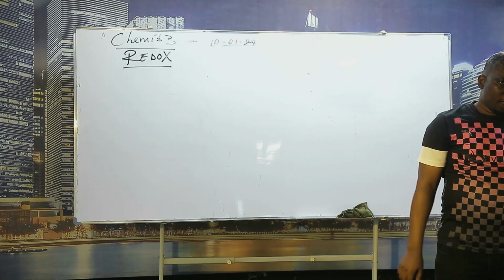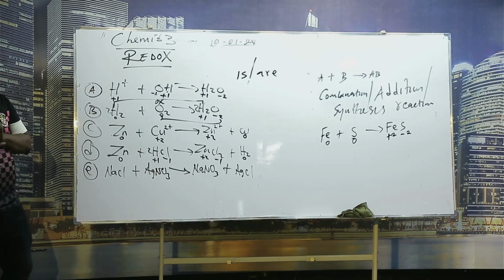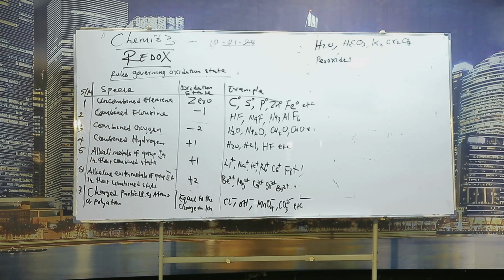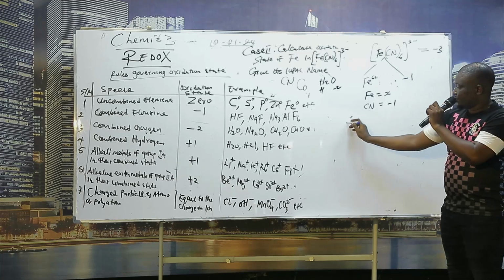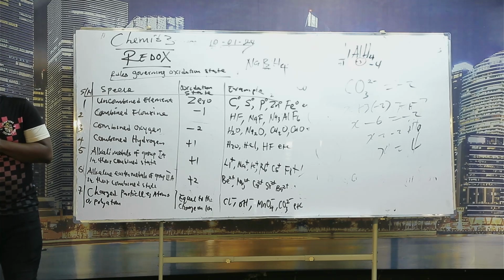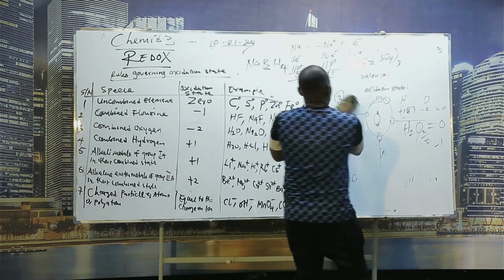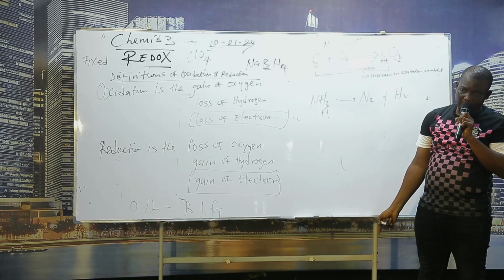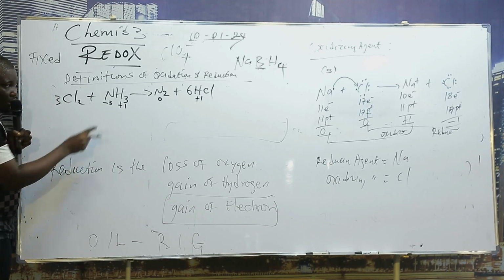REDOX (Reduction and Oxidation) Live Class -Sir P||MYDREAMSACADEMY